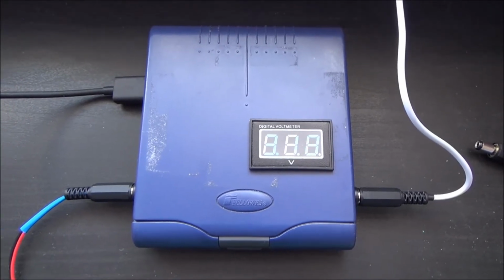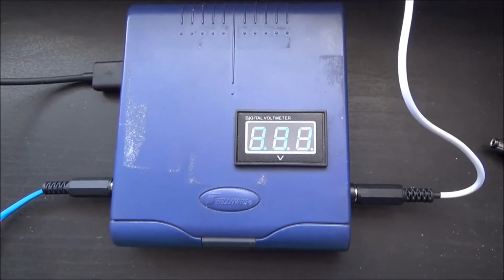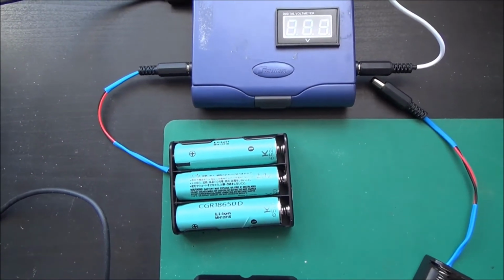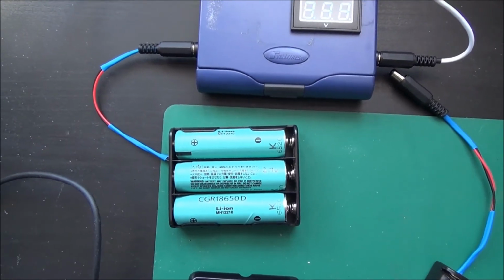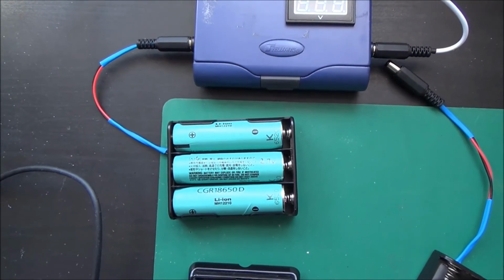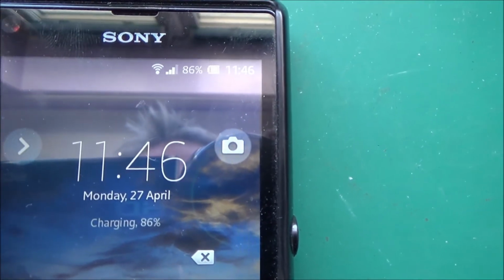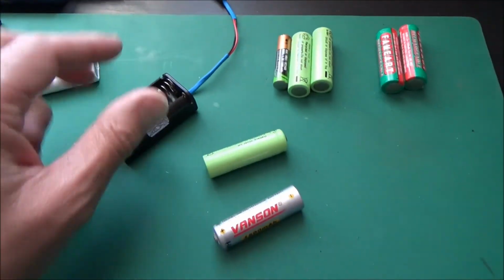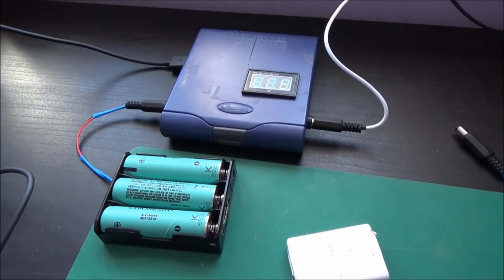Why Tinkering Is A Good Idea - Mini Solar Charger Mod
Been tinkering with my Mini Solar Charger again and made a few modifications, by adding the ability to interchange batteries. This means I can now charge whatever batteries I like, whilst still charging my phone if required...

Free Music from:
Music4YourVids.co.uk